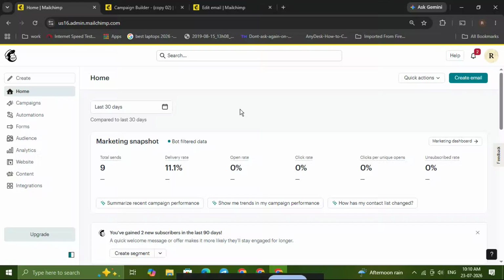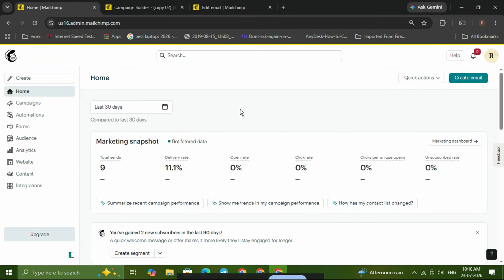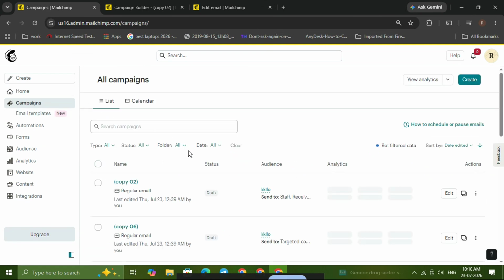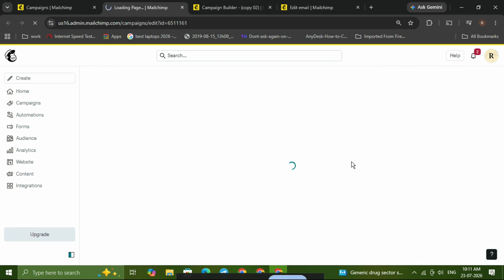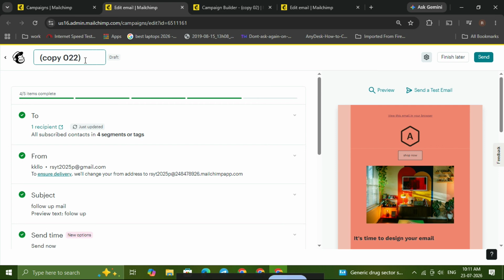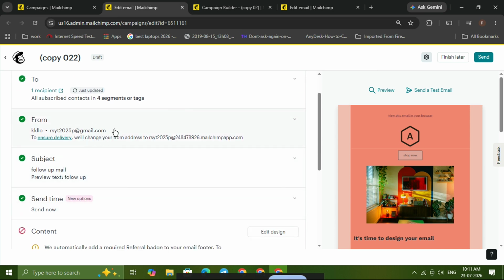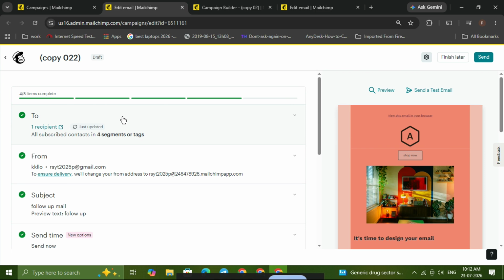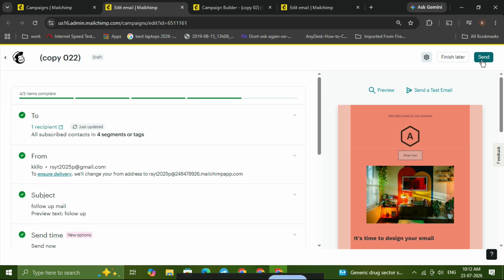How To Duplicate A Campaign In Mailchimp (Step-By-Step Guide)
Learn how to duplicate a campaign in Mailchimp so you can reuse existing emails, update the details, and send faster without rebuilding from scratch.
This tutorial walks you through replicating a campaign, editing the subject, sender, recipients, and sending your updated version with confidence.

🕚Timestamps:
0:00 Introduction
0:20 Go To Your Mailchimp Campaigns Dashboard
0:36 Open The Campaign Options Menu
0:52 Click Replicate To Duplicate The Campaign
1:06 Edit The Campaign Name
1:21 Update The Subject Line
1:37 Review The From Name And Sender Details
1:52 Check The To Section And Audience Settings
2:08 Send Or Save The Duplicated Campaign
2:24 Outro

✍️What You’ll Learn In This Video:
• How To Duplicate A Campaign In Mailchimp
• How To Replicate An Existing Email Campaign
• How To Edit Campaign Name And Subject Line
• How To Update From And To Settings In Mailchimp
• How To Send A Reused Mailchimp Campaign Faster

💡Pro Tips:
• Always rename the duplicated campaign right away so you don’t mix it up with the original.
• Double-check the recipient audience before sending to avoid mailing the wrong list.
• Update the subject line so the duplicate feels fresh and relevant.
• Review sender details to make sure your brand name and email are correct.
• Save time by duplicating your best-performing campaigns as a reusable template.